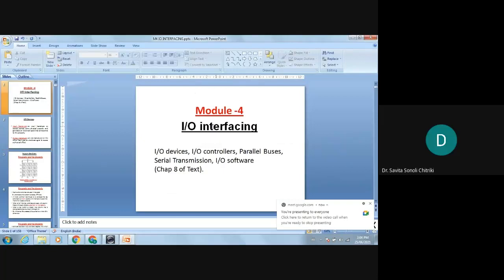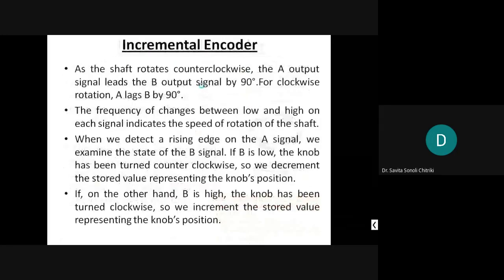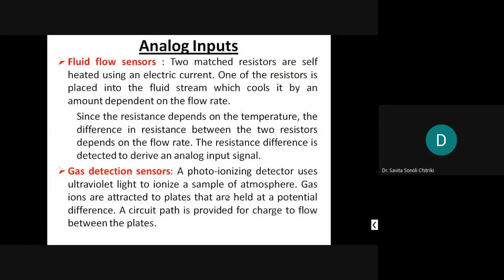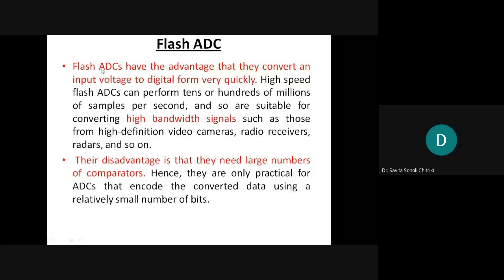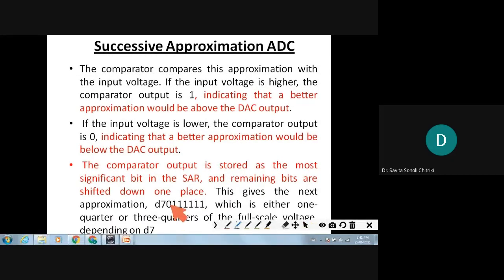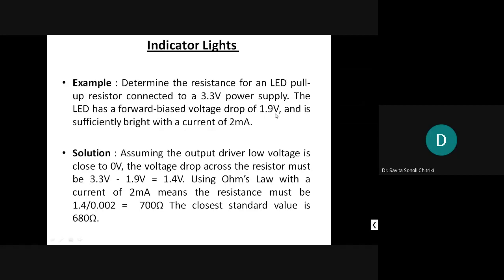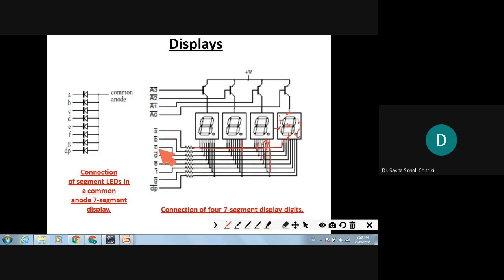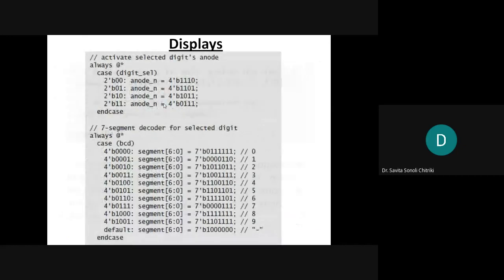DSDV-M4-IO DEVICES - A TO D CONVERTERS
-ENCODER
-MICROPHONES
-ACCELEROMETERS
-FLUID FLOW SENSORS
-GAS DETECTION SENSOR
- A TO D CONVERTERS FLASH & SUCCESSIVE APPROXIMATION
-LEDs
-7 SEG DISPLAYS
DSDV-DIGITAL SYSTEM DESIGN USING VERILOG HDL